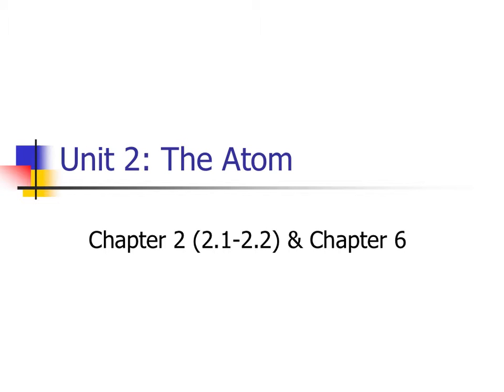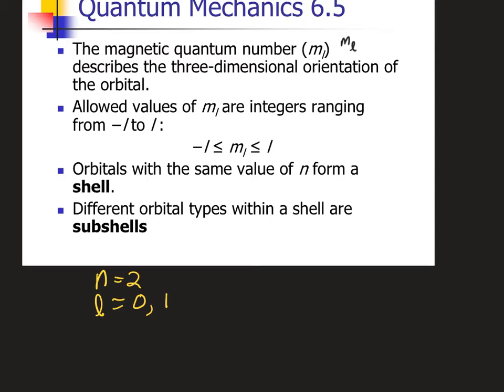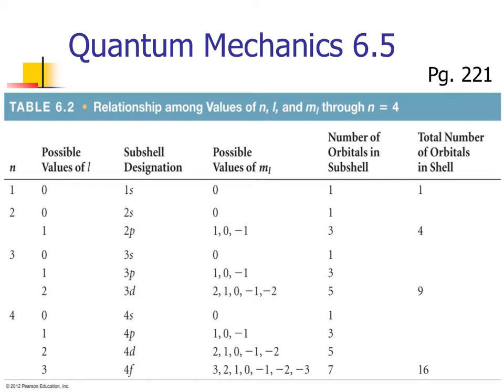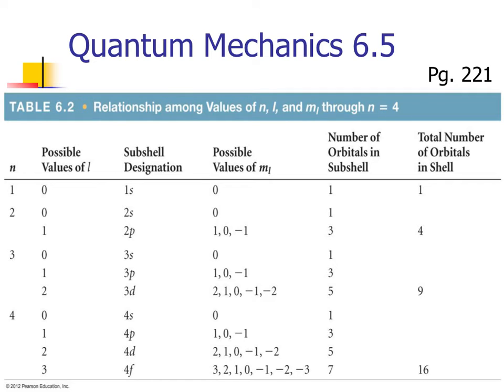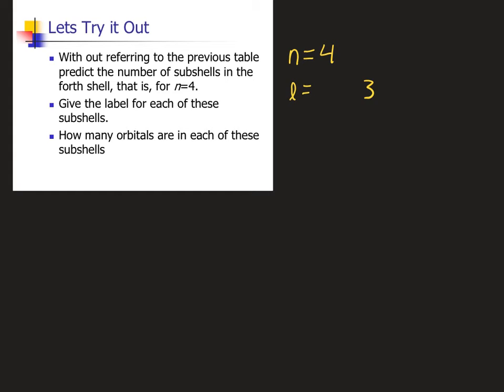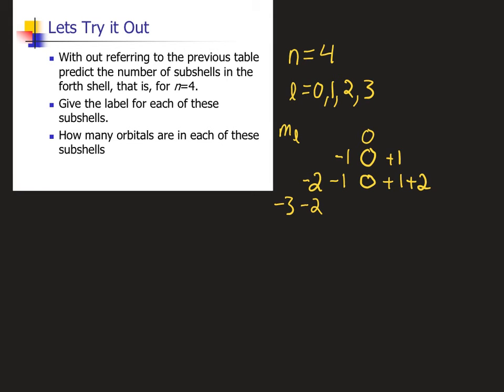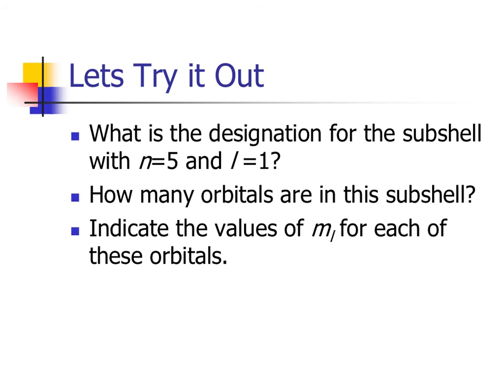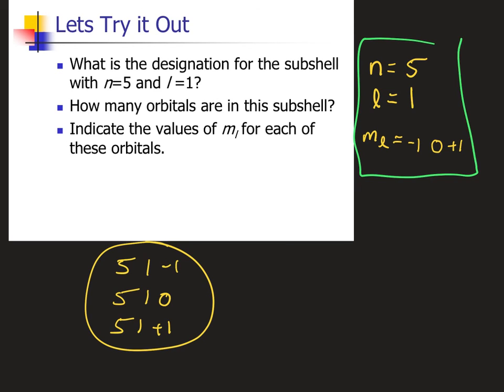HS Chemistry Orbital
Quick review of the quantum numbers and the values and writing them out.